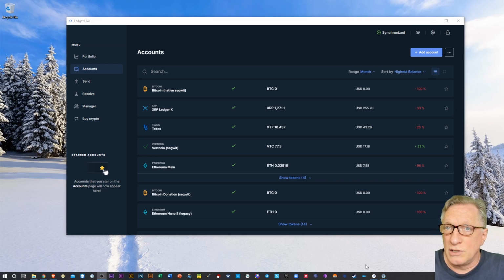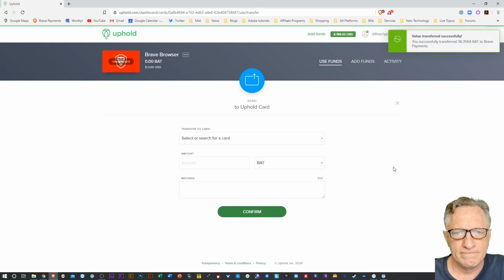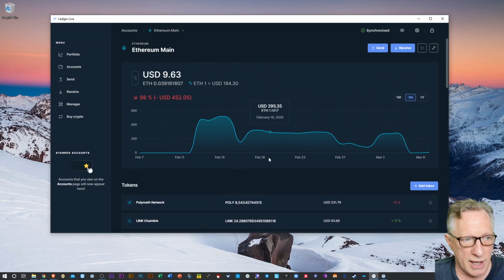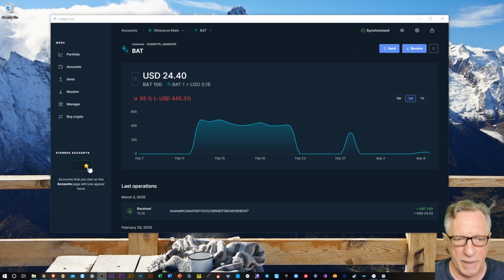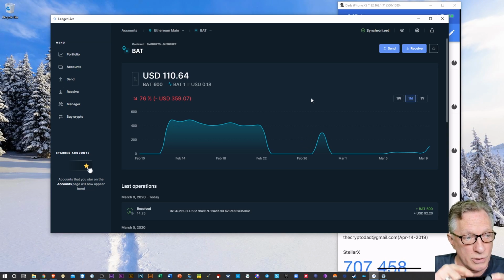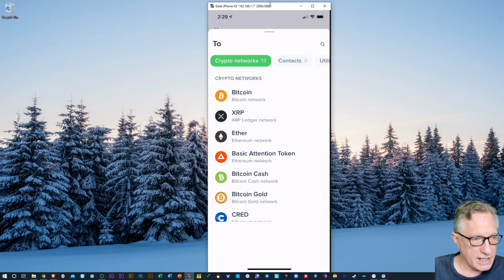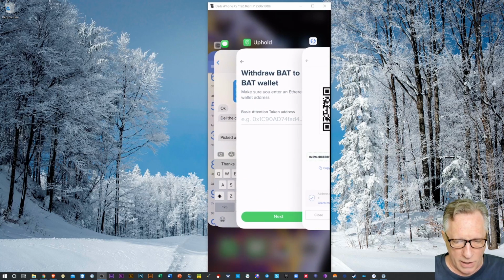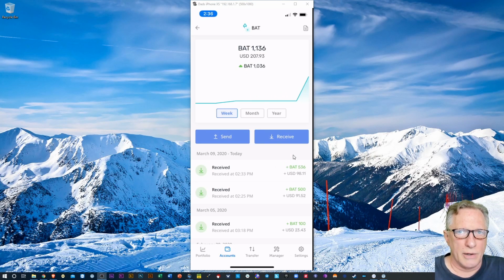How to Withdraw BAT from Uphold to a Ledger Nano X or S device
The CryptoDad shows you how to withdraw your Basic Attention Tokens (BAT) from Uphold and store them in a secure Ledger Nano S/X hardware wallet.

3MssiN2oYf3fThvMUfVGziPdnkG1Bp7JQP
0xEB5DF9A76e24516c49fBaBb082906E87242Fb315
MVTh6FECgK17wRZ8Mi4gkRPpCM5j3xrCot
3CyFak27g5DernPEBttQ3fCS5uhTfu524G
rMvMUNxrgwvNnrZV4PFT56MZcY9rJiUh8M